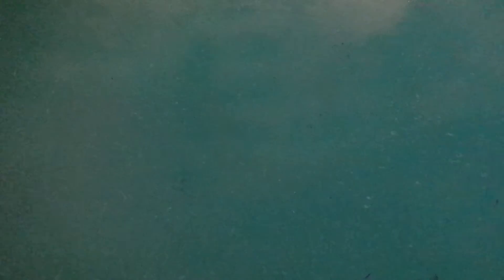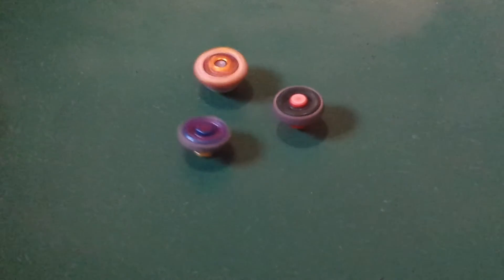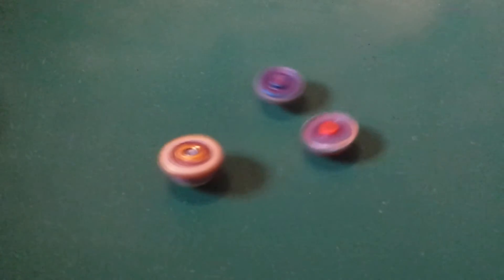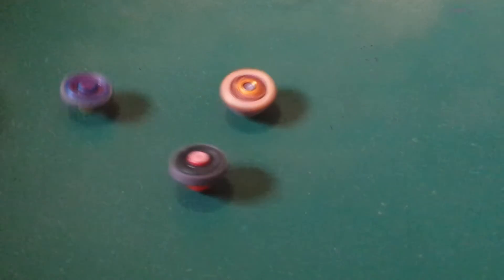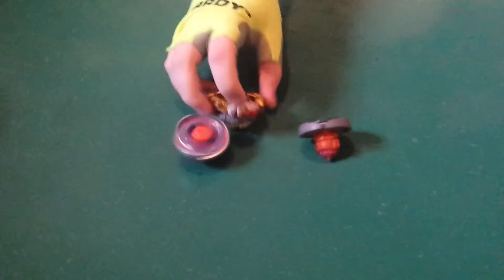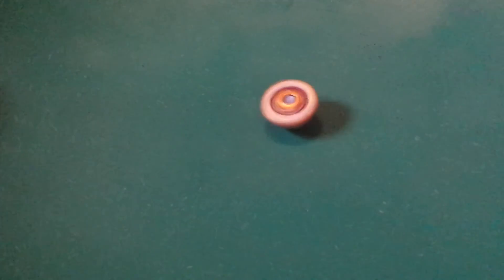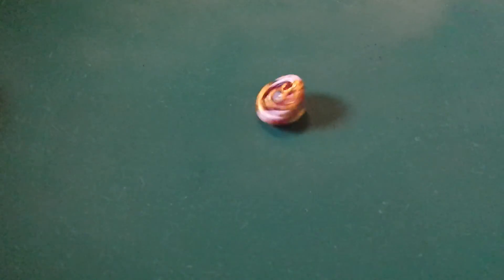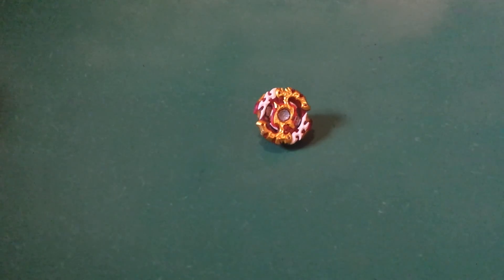The power of requiem